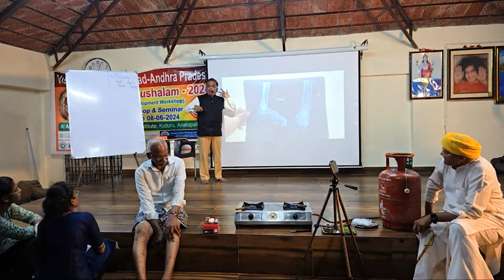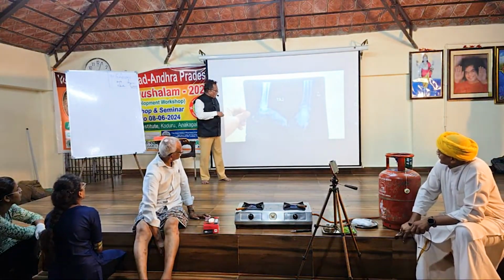Agnikarma therapy to treat toughest diseases Dr Bhaskar Rao sir